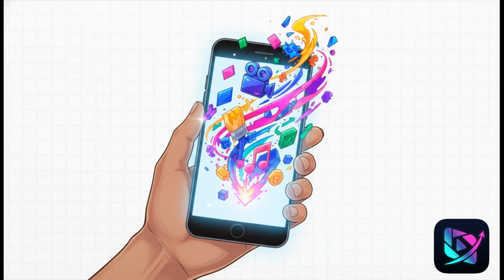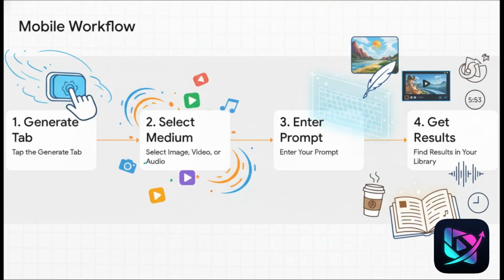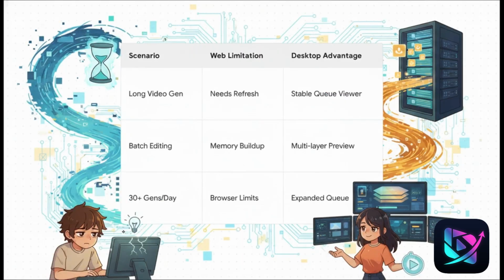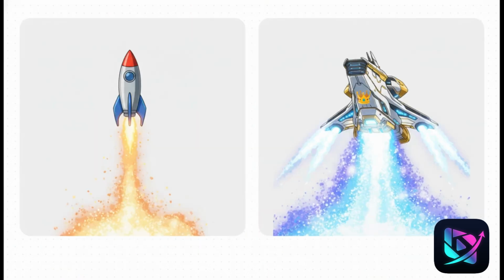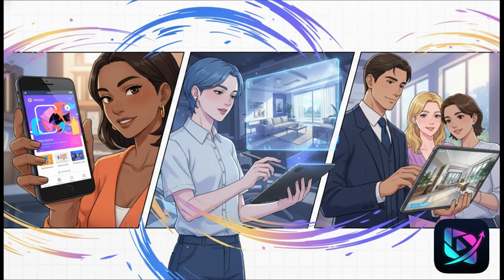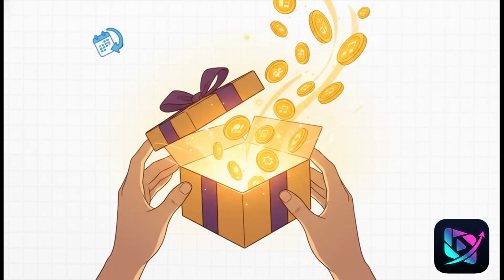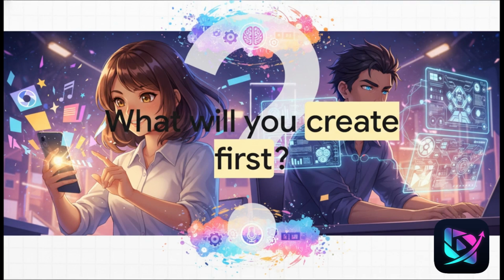Cliprise for Every Industry - AI Video & Image Platform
Cliprise is built for creators at every level - from freelancers to enterprise teams.

Whether you work in marketing, design, photography or e-commerce, Cliprise combines AI image generation, AI video generation and creative workflows into one unified platform.

Who Cliprise is for:

🎯 Marketing teams - create ads, social media visuals, product launches
🎨 Graphic designers - generate assets, concepts and campaigns faster
📸 Photographers - enhance, animate and expand visual storytelling
🛍 E-commerce brands - produce product visuals at scale
🏠 Interior designers - visualize concepts and client ideas
🏘 Real estate teams - create property visuals and promo videos

Plans for every stage:

• Free plan - test and explore
• Starter - serious individual creators
• Pro - high volume production
• Business - collaborative teams
• Enterprise - API access & scalable workflows

Cliprise brings 47+ AI models into one dashboard with unified credits and predictable pricing.

Turn ideas into cinematic images and videos.